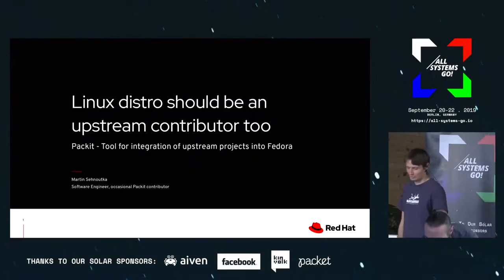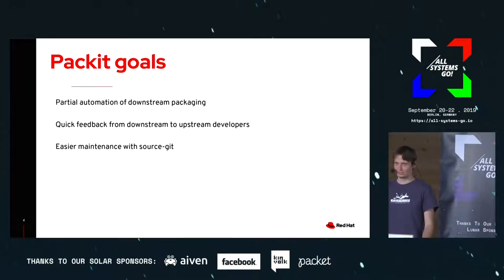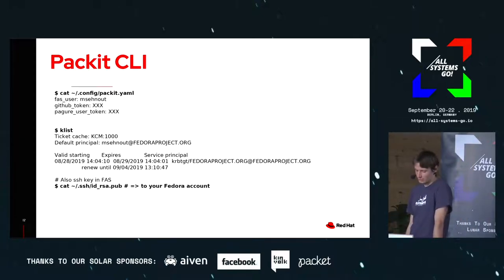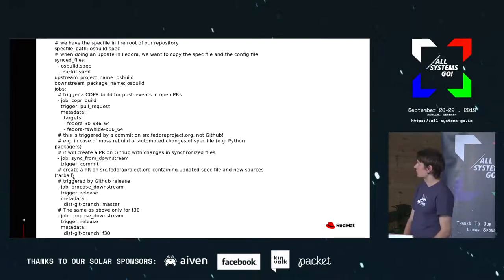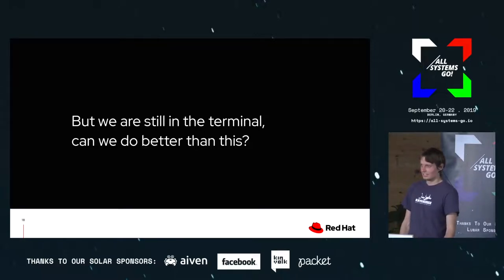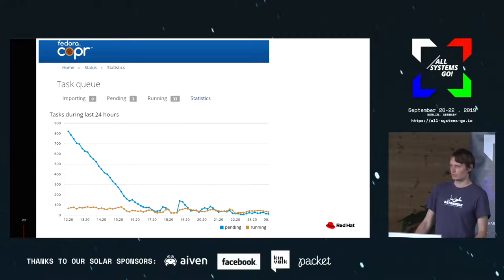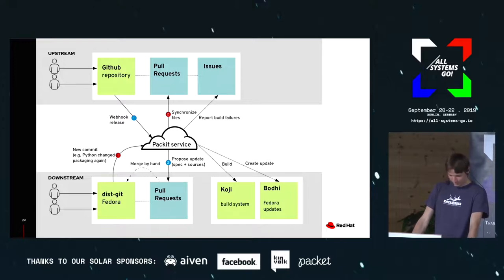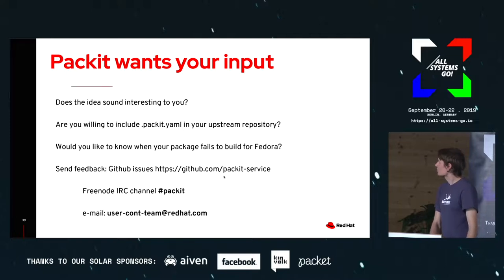Linux distro should be an upstream contributor too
Come and learn about packit: tooling which enables you to integrate your upstream project into Fedora linux.

Imagine a world where Linux distributions provide feedback about using your upstream project back to the project. So that when you are working on a change, you'll know right away:
* if it builds or a project Z changed API again
* if it works or that your change doesn't work with older systemd which this distro has
* or if your change breaks components which depend on your project

That's not all! If we have a service which can do all of this, why not propose a new upstream release automatically as a change to the linux distro once the release is done? Wouldn't it be awesome if upstream developers could control and track in which version their software is in Fedora 30?

Sounds interesting? Please join us in this session and learn more about the packit tool and the packit service: tooling which makes your dream come true.

Martin Sehnoutka